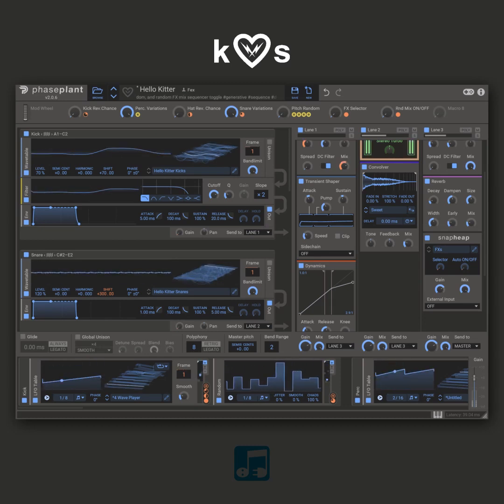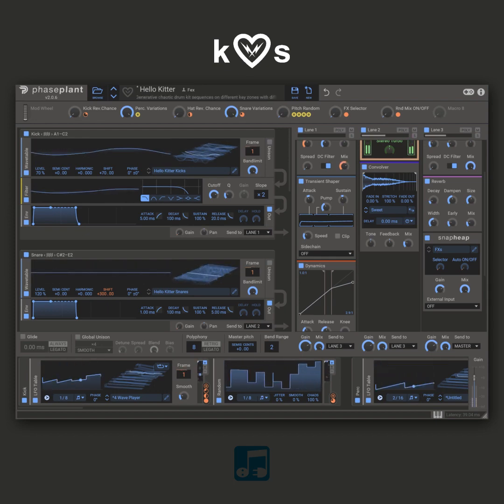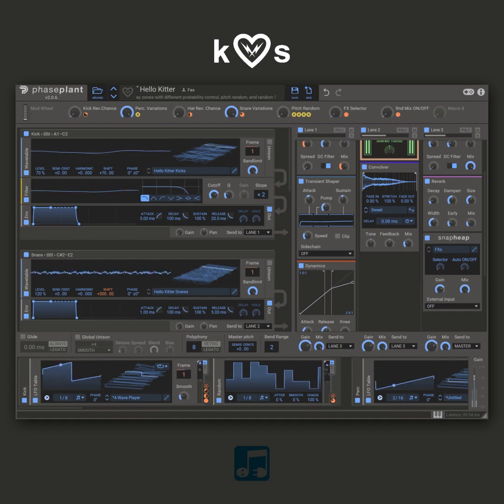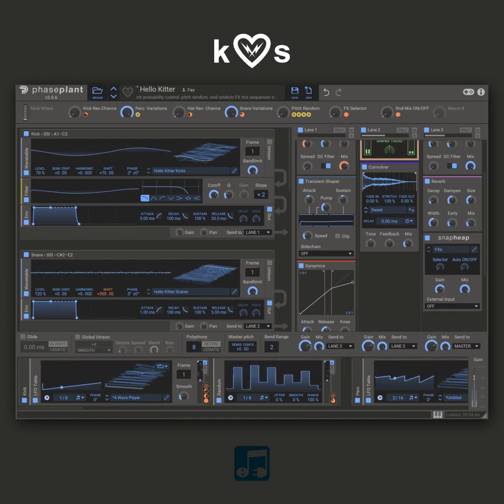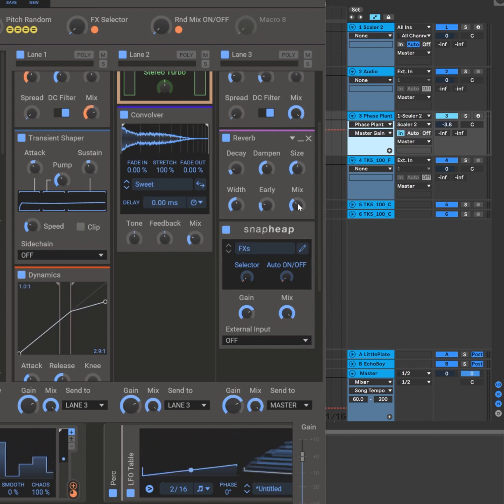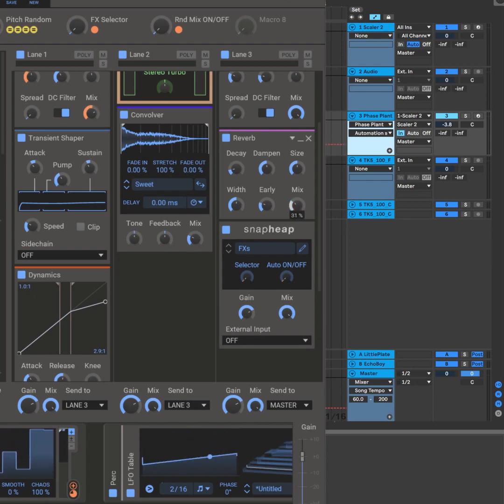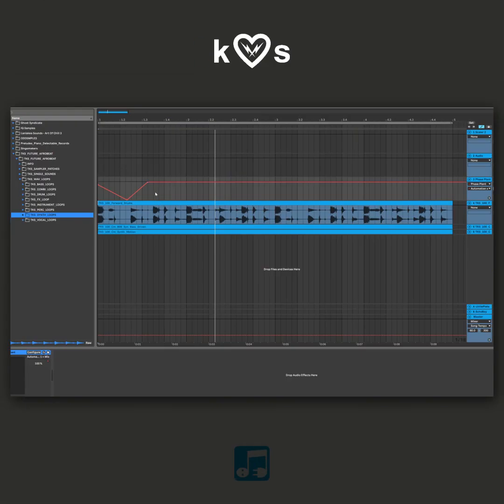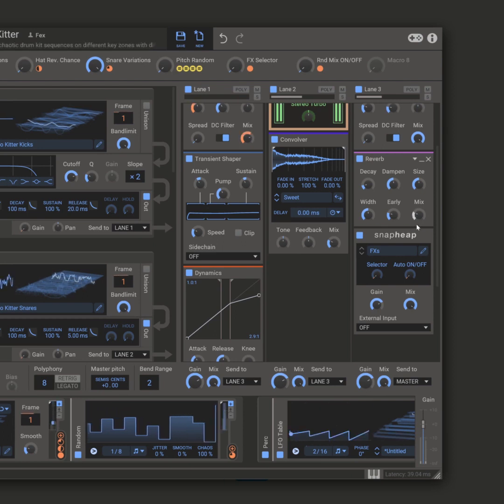External DAW Automation for Phase Plant Synth by Kilohearts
You can now do external DAW automation for any parameter in Phase Plant VSTi synth by Kilohearts. In this quick tip, Joshua Casper shows you how.

This features is available since Phase Plant v.2